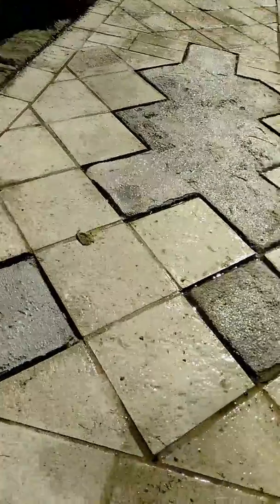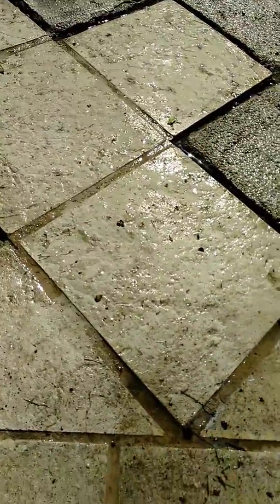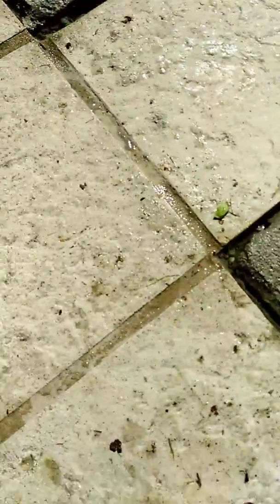Repairing Crumbled Concrete stamp Part 1